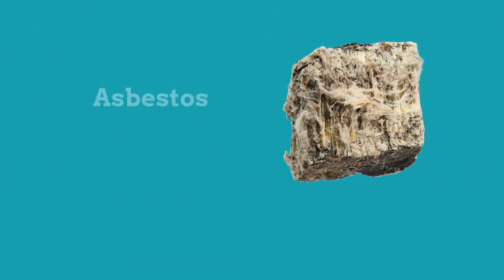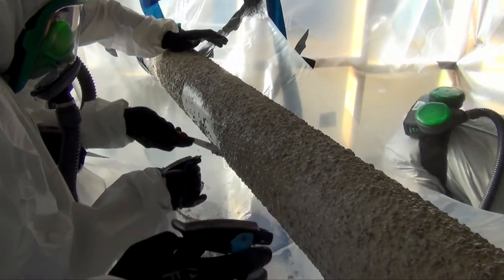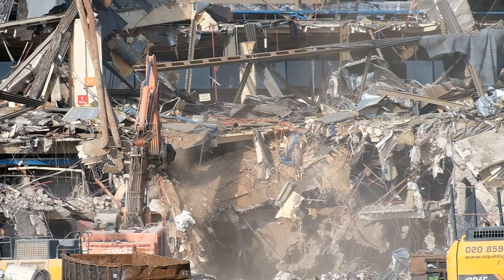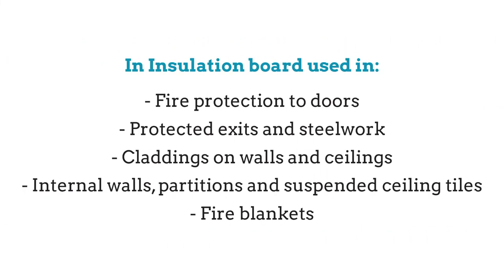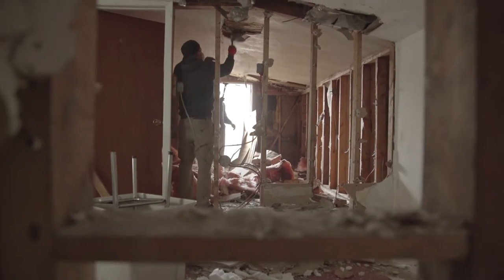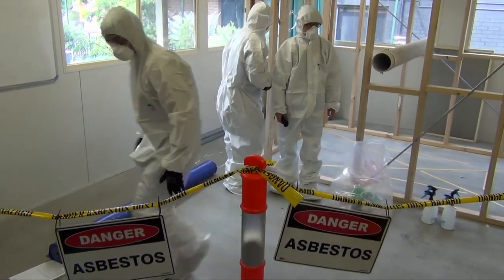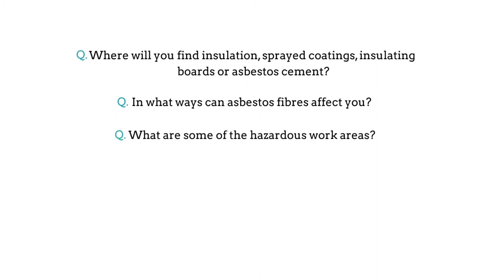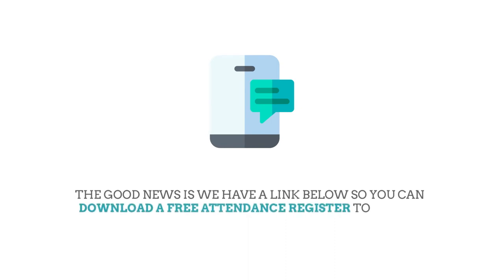Asbestos Awareness Toolbox Talk - Refresher Training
This Asbestos Toolbox Talk covers where you will find asbestos, how it can affect you and hazardous work. Content written in accordance with regulation 10 of Control of Asbestos Regulations 2012.